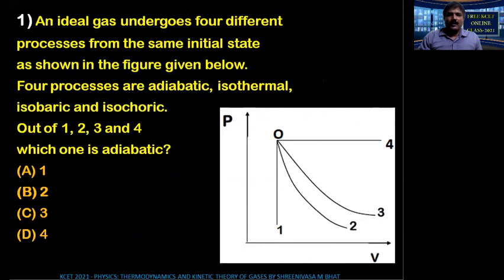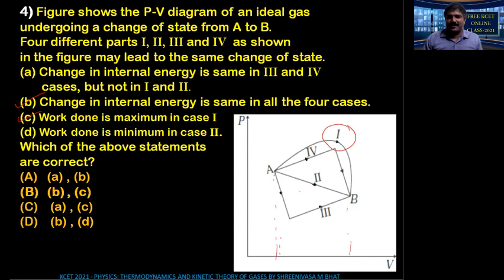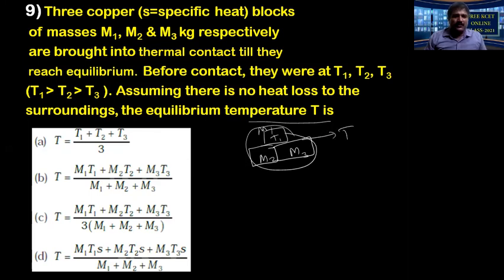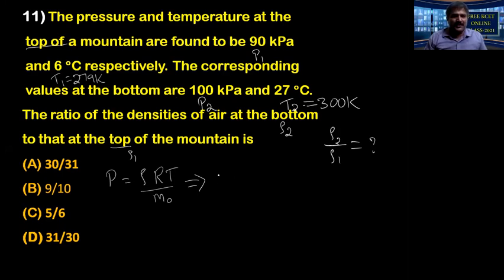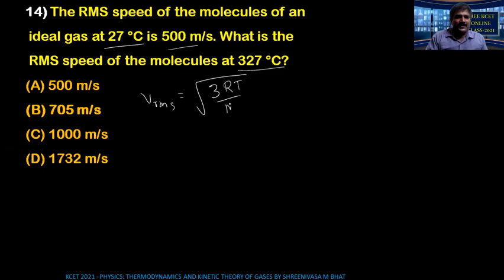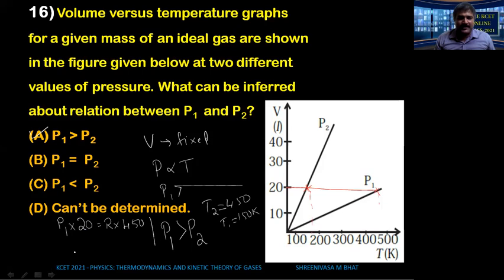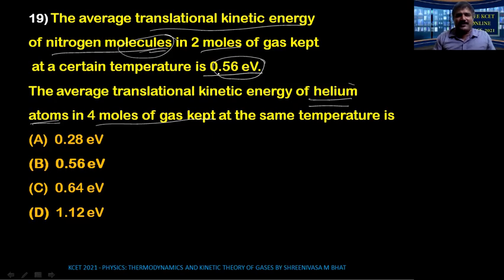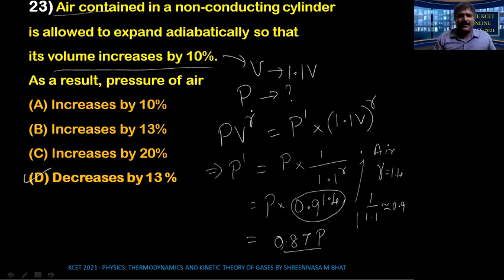KCET PHYSICS 14 (Thermodynamics and Kinetic Theory of Gases)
Topic: KCET PHYSICS 14 (Thermodynamics and Kinetic Theory of Gases)
RP: Shreenivasa M Bhat